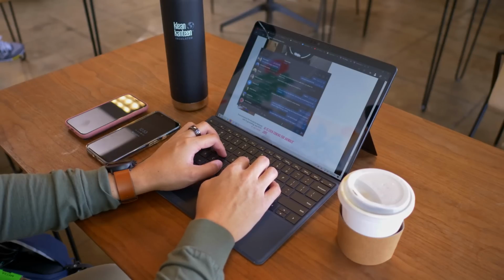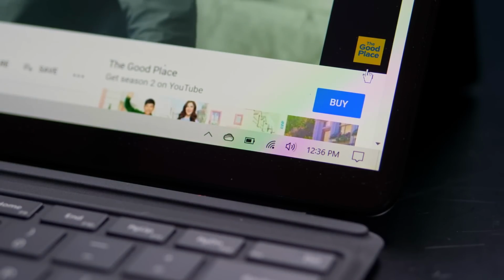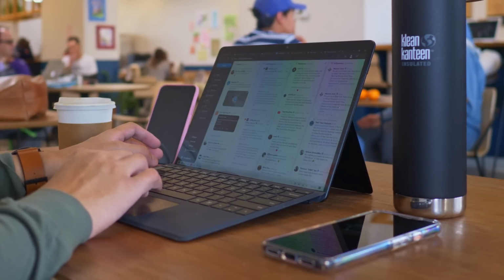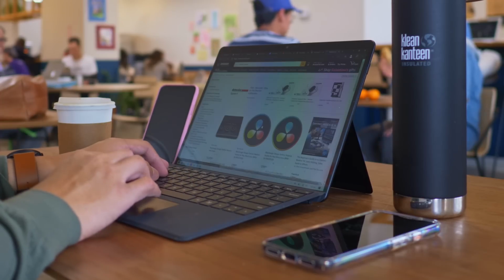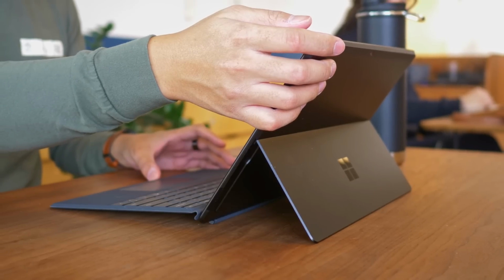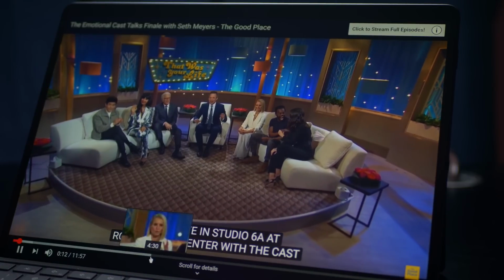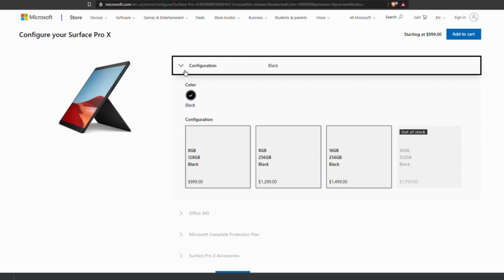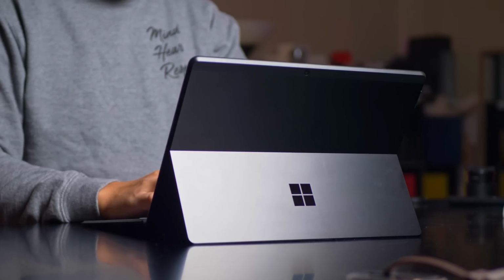Surface Pro X: The jump-off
Check out the Trend Micro Home Security Device (code JOSHUA20)

Laptop computing is an exciting, evolving market -- due, in part, to the emergence of always connected PCs like the ones powered by Qualcomm's chips. The Microsoft Surface Pro X is one such example and it was part of my transition from 2019 into 2020. It's a great example of what these kind of laptops can provide, but there are some things to bear in mind. Let's get into this convertible tablet PC that gives us a glimpse into a (hopefully) near future.

Songs --
Lose Myself inside a Dream (Instrumental Version) - Gamma Skies